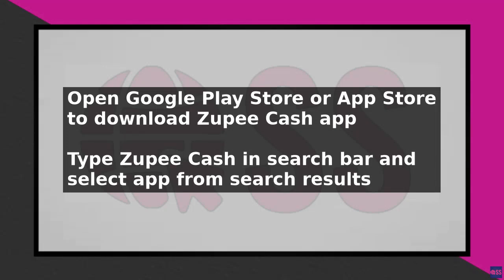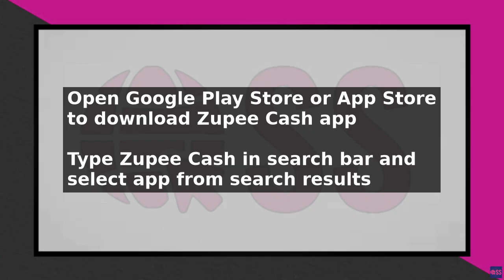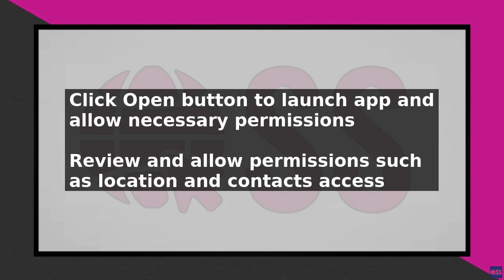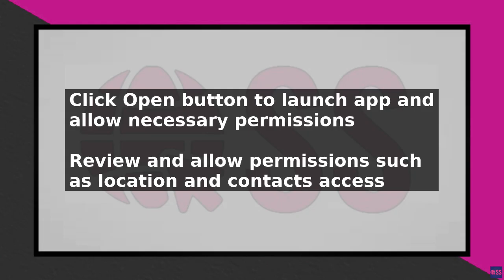How To Download Zupee Cash App (2025)